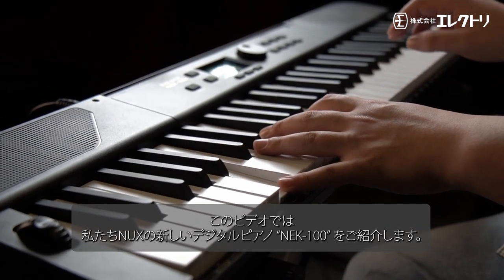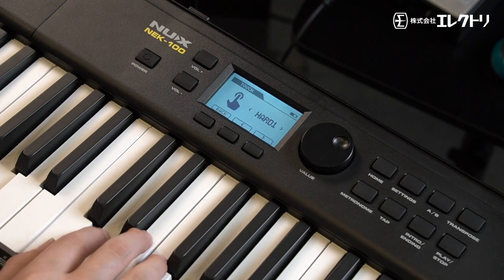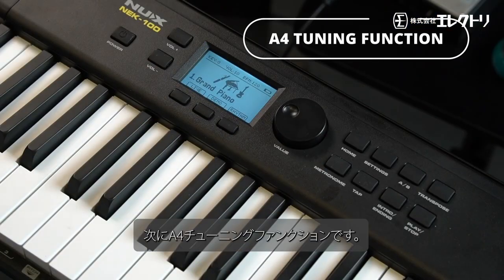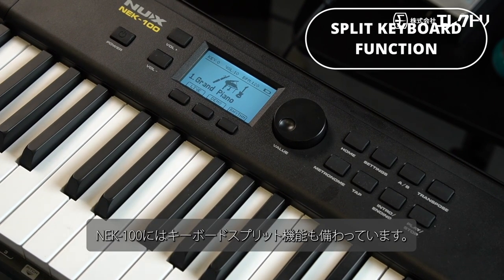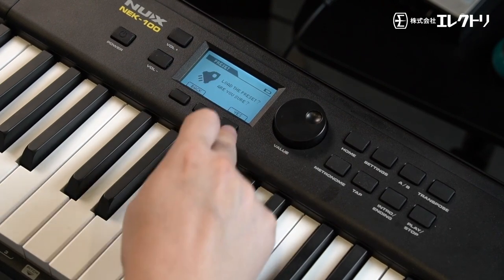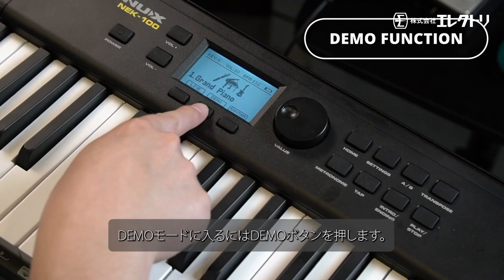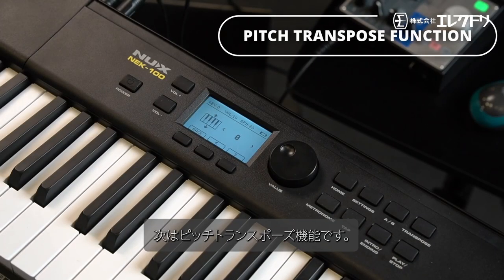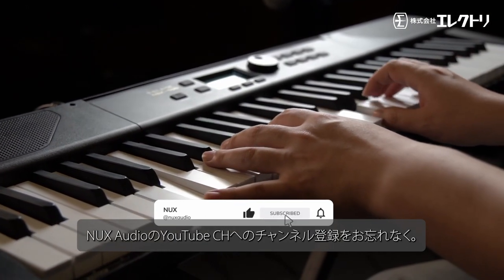【日本語字幕】NUX NEK100~充電式ポータブルキーボード~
NUXの新製品”NEK-100”のご紹介です。

NUX/NEK-100は500種類のサウンドとスピーカーを搭載した軽量な充電式 61鍵ポータブルキーボードです。
最大で10時間の連続使用が可能で、スピーカーも内蔵しているため野外パフォーマンスにも最適です。
付属するNBT-1 Bluetooth®︎モジュールを接続すれば、スマートフォンやタブレットなどからBluetooth ®︎経由で音楽を再生することなども可能です。

◼︎製品情報
NUX NEK-100